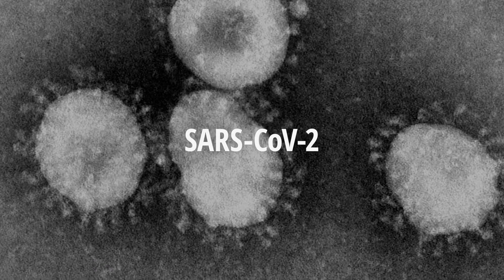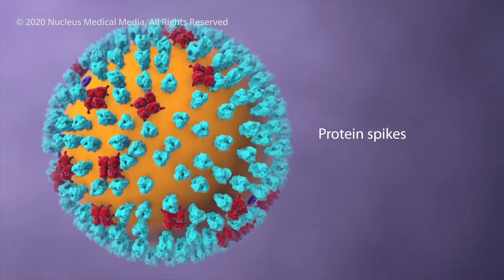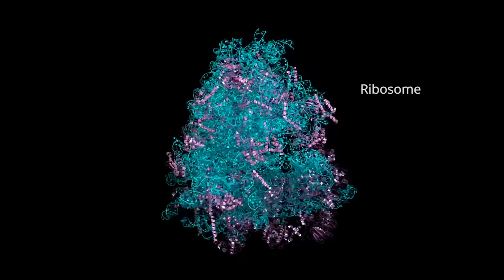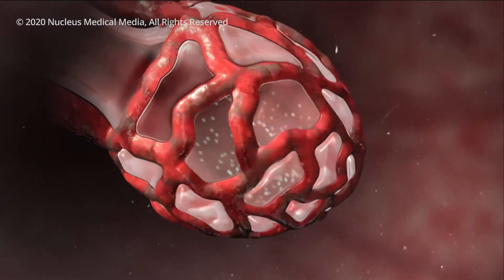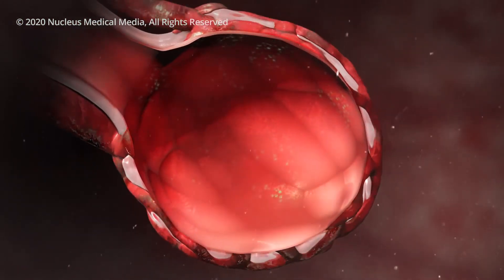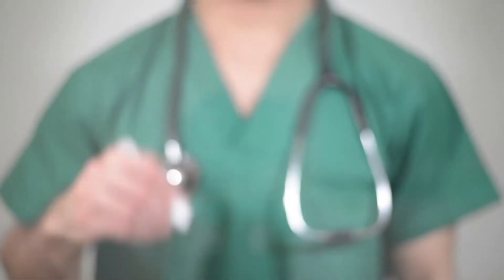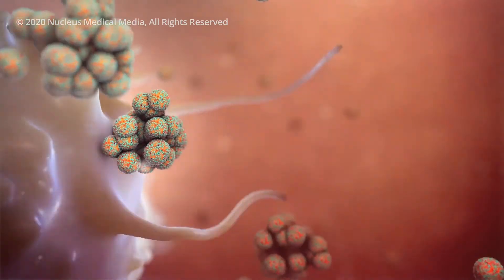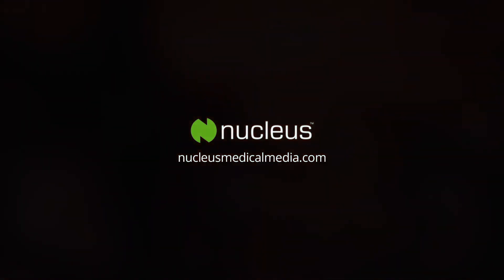COVID 19 What Happens If You Get Coronavirus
this video specially to prevent COVID 19 virus